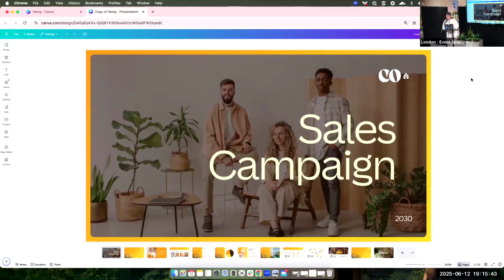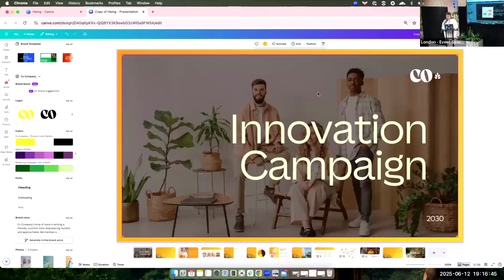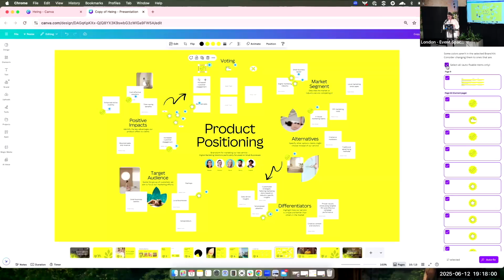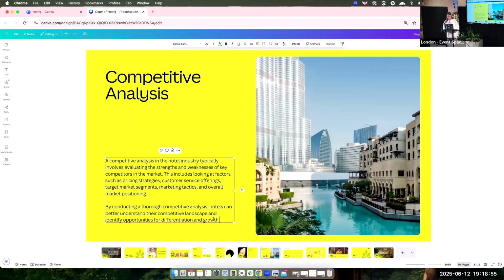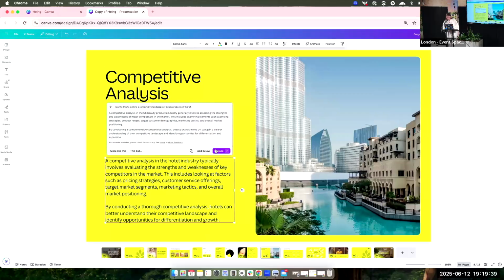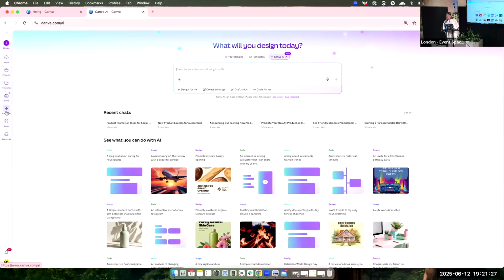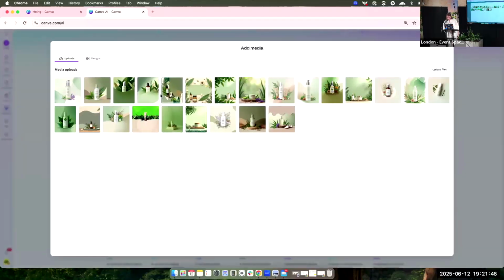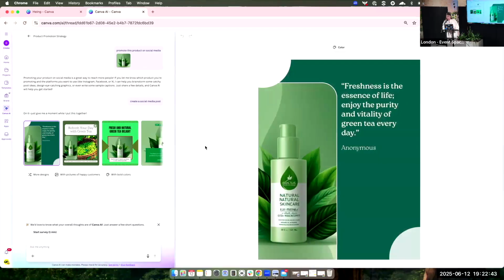AI-Powered Branding: Using Canva to Supercharge Your Marketing Materials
Discover how to elevate your marketing materials with the power of AI-driven design. In this live demo, a Canva expert will showcase smart tools and branding features that make creating standout marketing and investor collateral faster and easier than ever.

About Ladies Who Launch
Ladies Who Launch is a 501(c)3 non-profit, powered by the support of individuals and institutions who believe in the potential of women and non-binary entrepreneurs. We’re championing economic opportunity, pushing for gender equity, and building stronger communities everywhere.